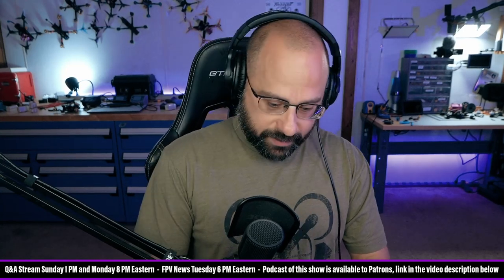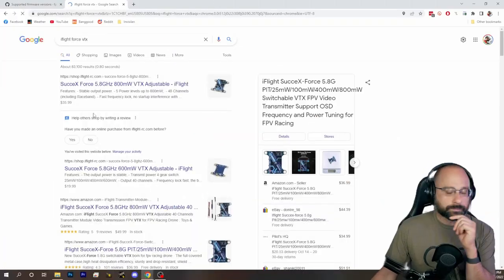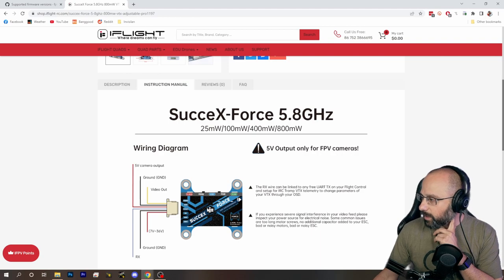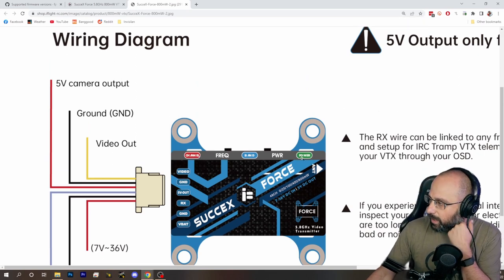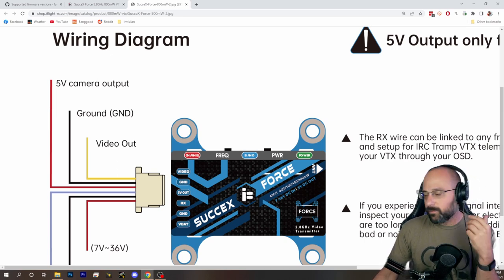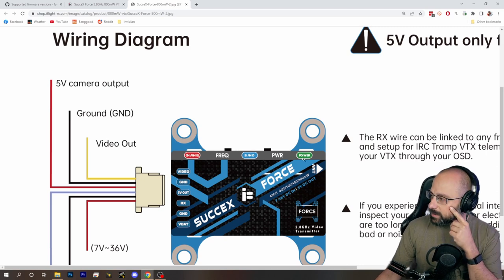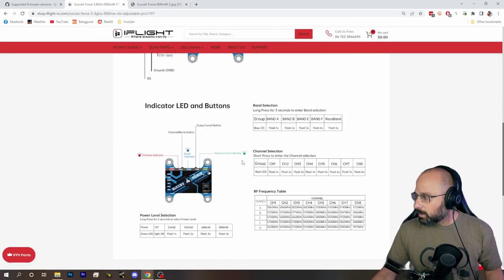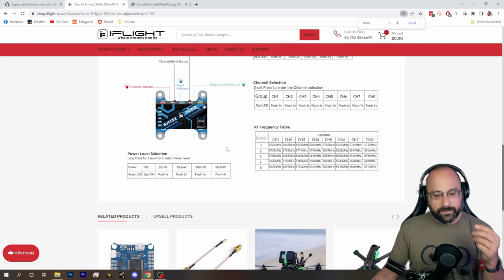My Analog VTX Breaks Up At Short Range! Help! - FPV Questions